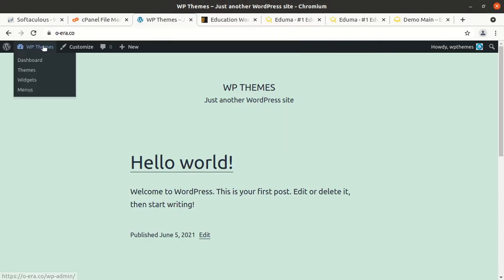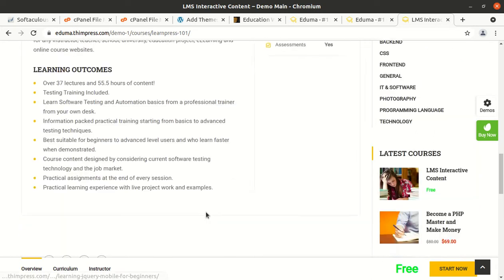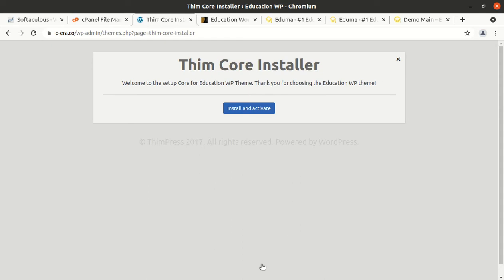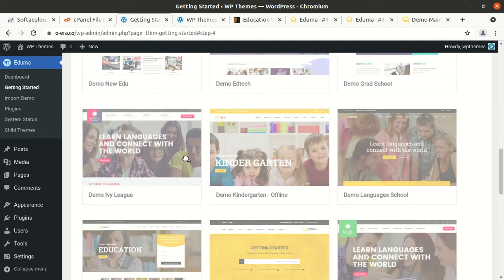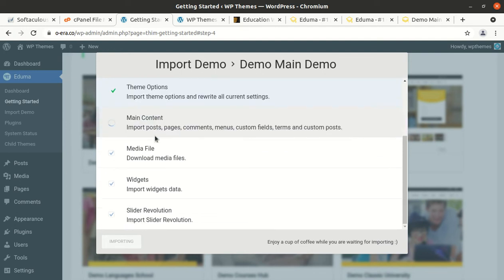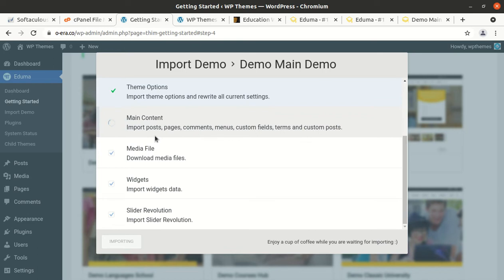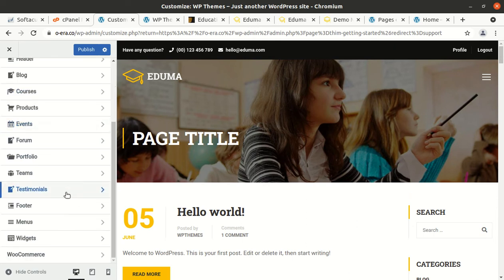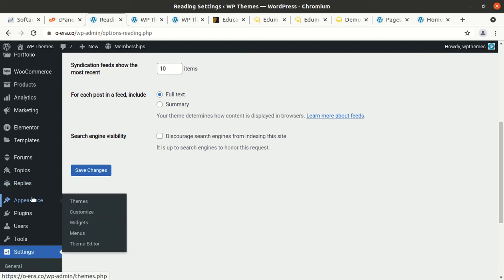Eduma -Education WordPress Theme Eduma | Multipurpose Education Theme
Eduma  – Education WP is made for educational web, LMS, Training Center, Courses Hub, College, Academy, University, School, Kindergarten.
Eduma Education WP 4.0 newly released: Seamless lesson design, LearnPress 3.0, new Ivy League Demos, Elementor Page Builder, faster, stable, scalable, more light weight.
Eduma Education WP theme uses LearnPress, the #1 WP LMS plugin on WordPress.org – the official WordPress Plugins Directory, which offers you a whole lot of benefits, such as: easy to update, independent from the theme, easy to change theme or update in future. You will be able to make Udemy, Coursera or Edx education websites in minutes.
Specially designed as a WordPress site for school / university, or for a course/learning/training education site, Education WP is an optimized solution to save time. With the Drag & Drop curriculum, courses couldn’t be easier and more simple to build, and the theme is also highly developed as a perfect Search Engine Optimization solution.
Eduma Education WP theme for Learning Management Systems and education contains easy and visual customization, so you don’t have to worry about coding but can spend your precious time on the eLearning content.
Using Eduma Education WP, you will own a pack of LearnPress premium add-ons. This LearnPress Bundle is a part of the theme and it will help you with managing your education system